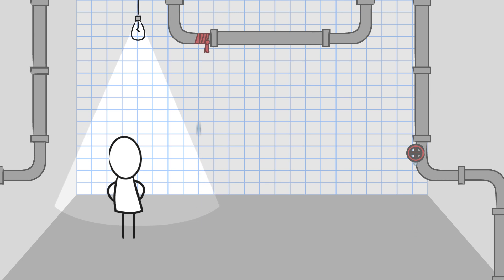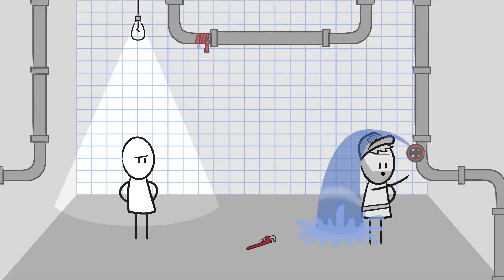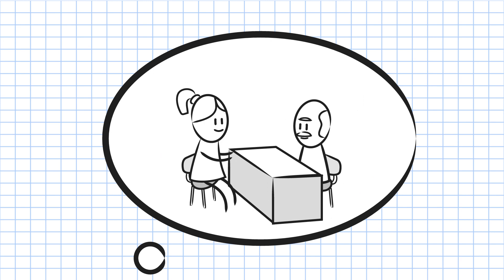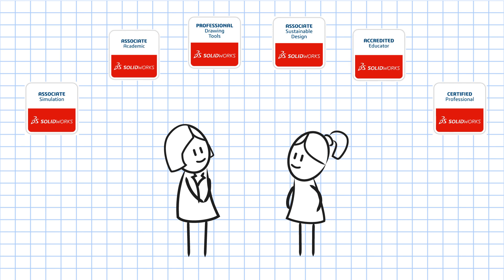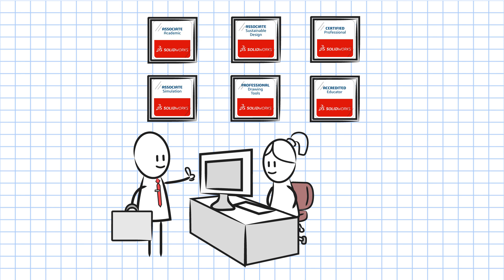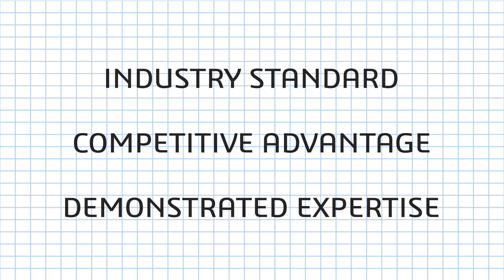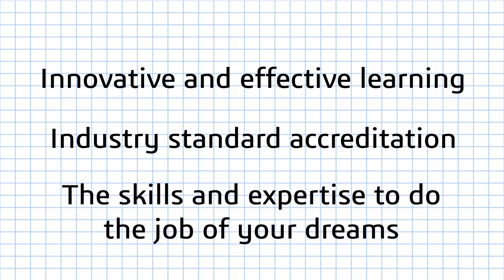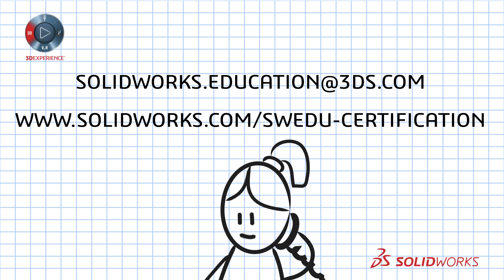Fundamentals of SOLIDWORKS Certification - SOLIDWORKS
Fundamentals of SOLIDWORKS Certification - SOLIDWORKS. How do you prove your proficiency and knowledge of SOLIDWORKS?  Watch the video now to learn how SOLIDWORKS Certification, you can easily demonstrate your expertise to the SOLIDWORKS community.